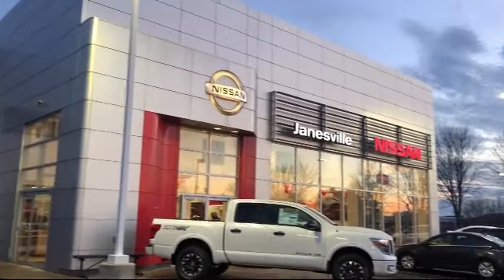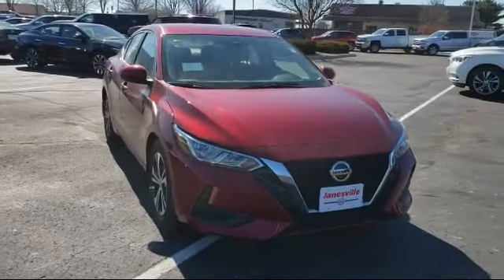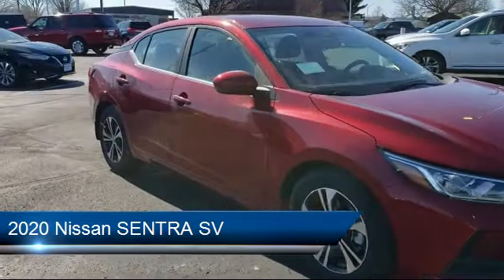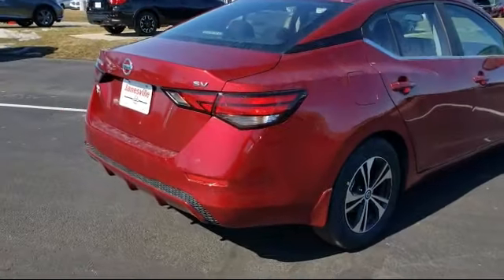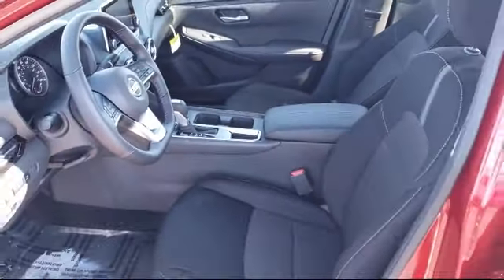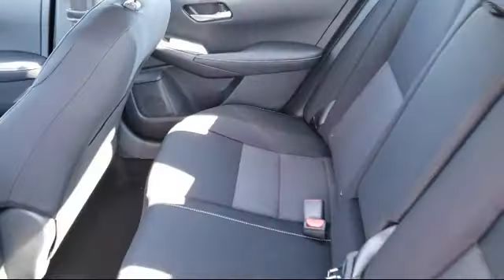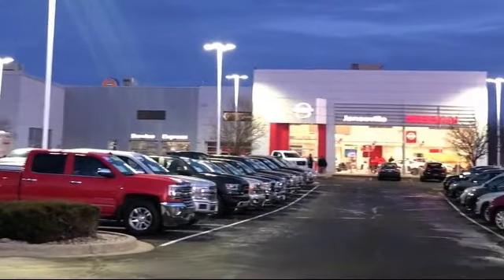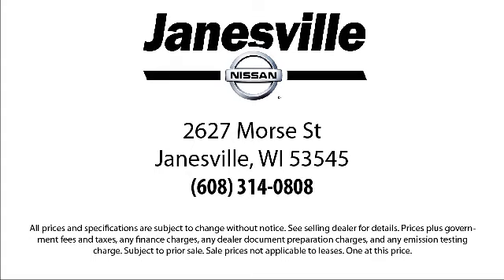2020 Nissan SENTRA SV Janesville Milwaukee Madison Beloit Rockford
2020 Nissan SENTRA SV Stock Number: NI6331 Vin:3N1AB8CV1LY215839.